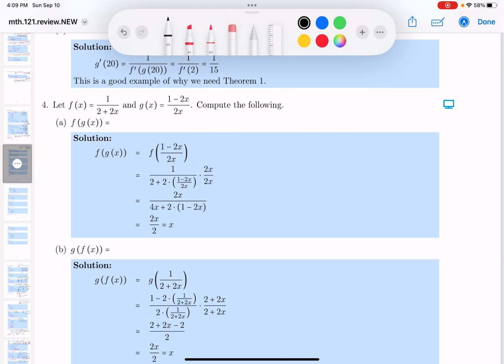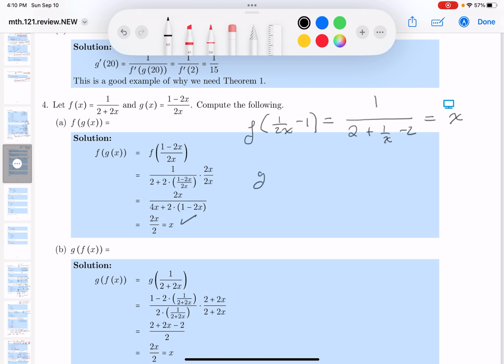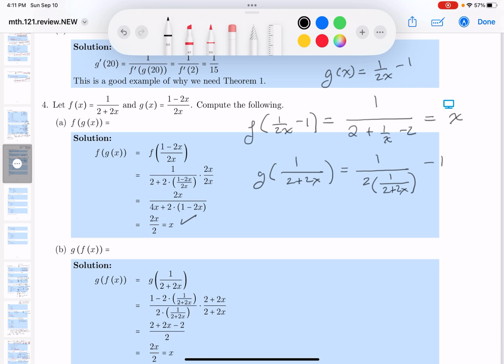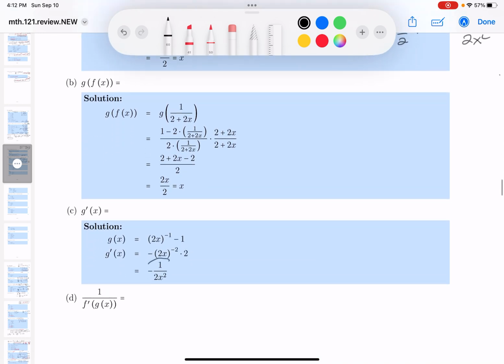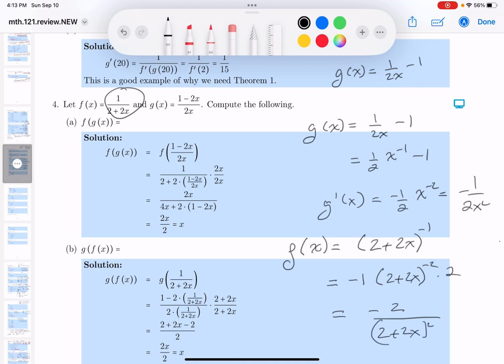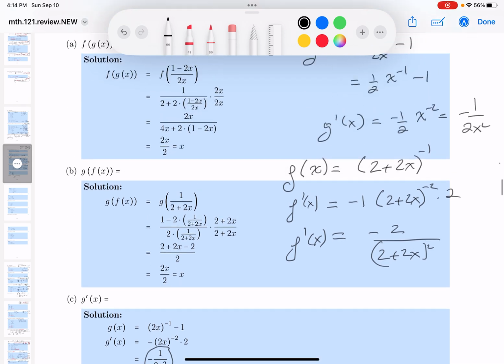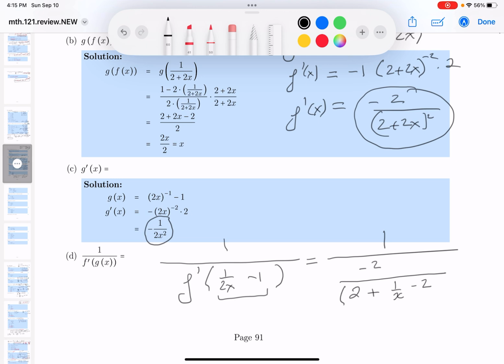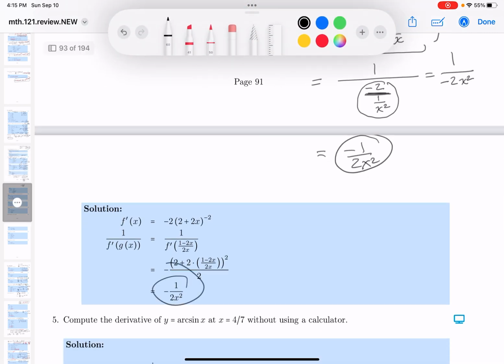mth 121 03 08 04